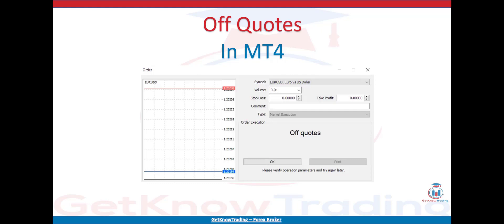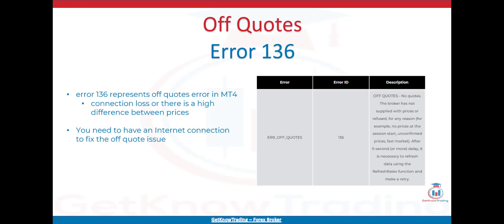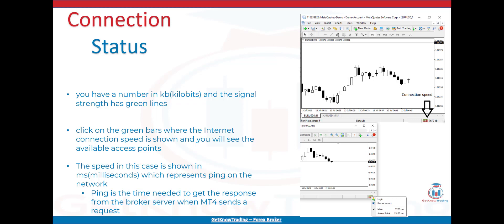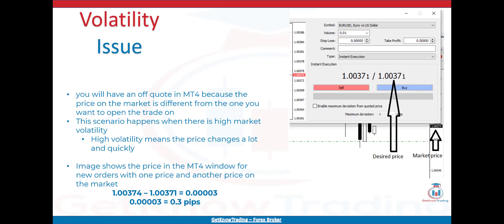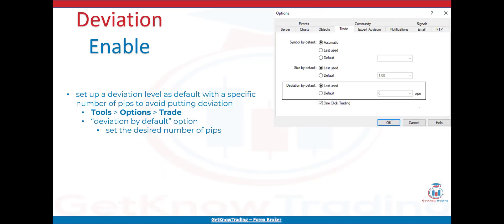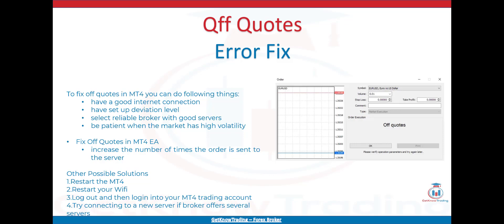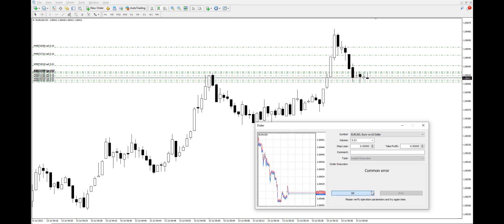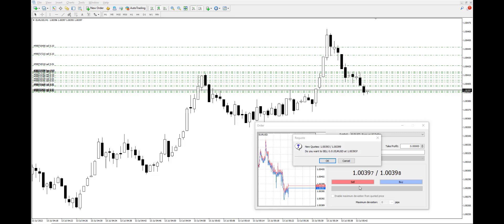Off Quotes in MT4 - Learn What is and How to Fix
The PDF is FREE to download.

Key moments in video:
0:00 - Intro
0:22 - Off Quotes MT4 Meaning
1:45 - Why Does MT4 Error 136 Happen
2:30 - Off Quotes in MT4 Connection Issue
3:10 - MT4 Internet Connection Status
4:18 - MT4 Internet Connection Lost
4:58 - Off Quotes in MT4 By Volatility
6:25 - MT4 Deviation Setup
8:00 - Broker Server Error
8:42 - How to Fix Off Quotes in MT4
10:52 - Off Quotes in MT4 - MT4 example